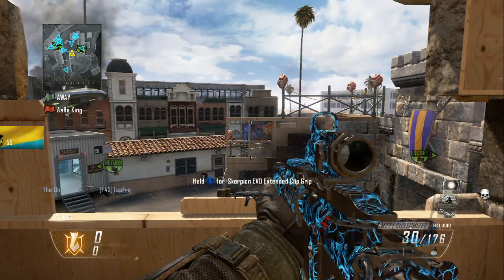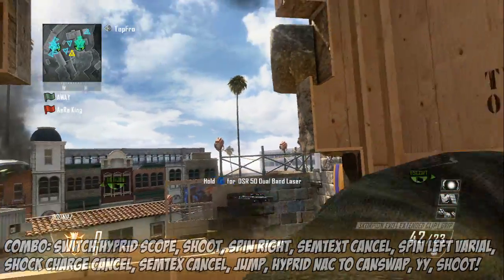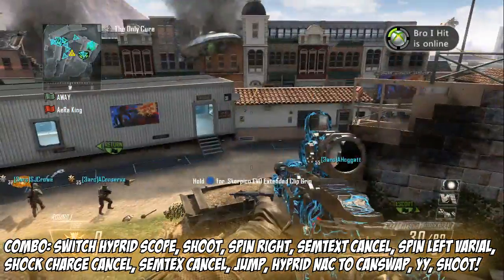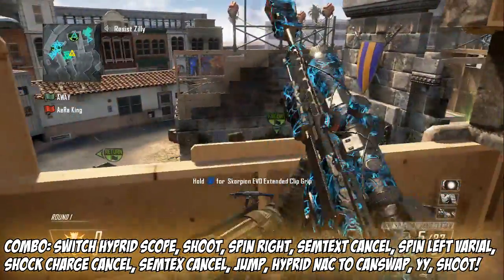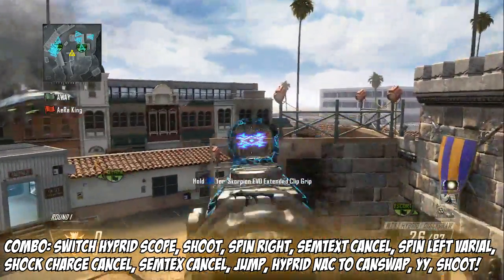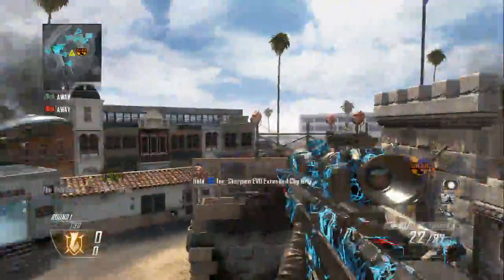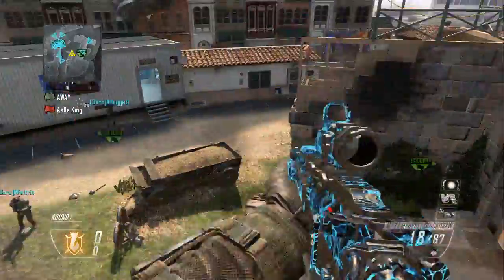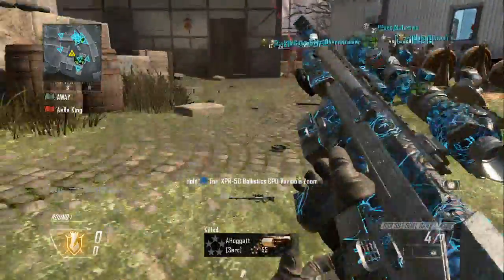Black Ops 2 Edition: Trickshot Combos Tutorial #24